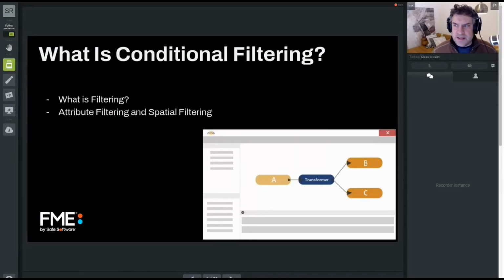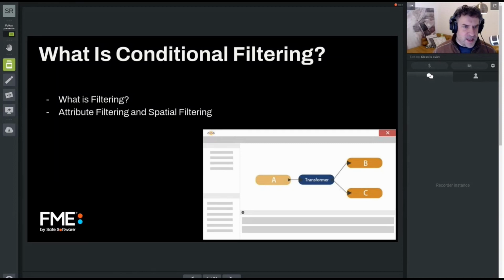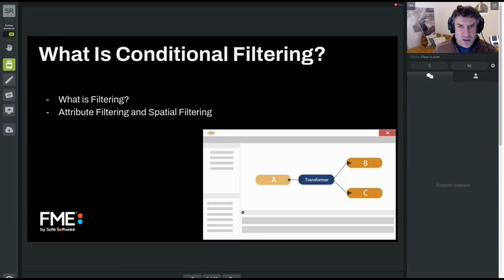64 What is Conditional Filtering